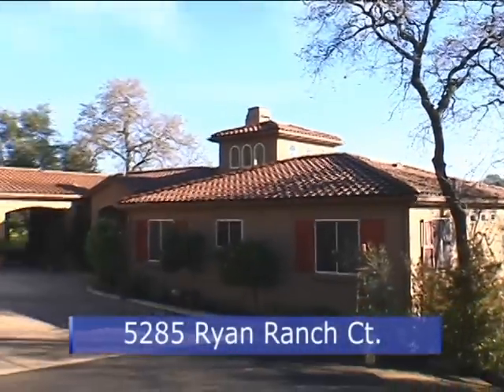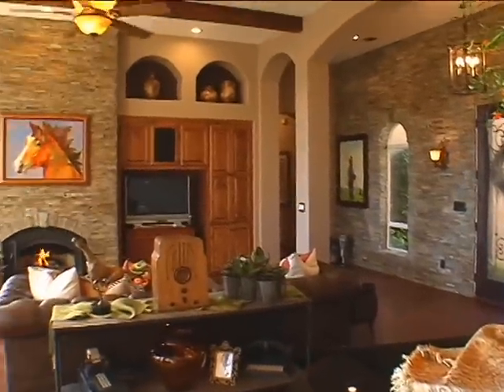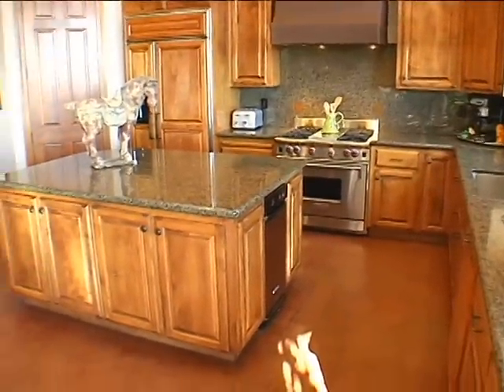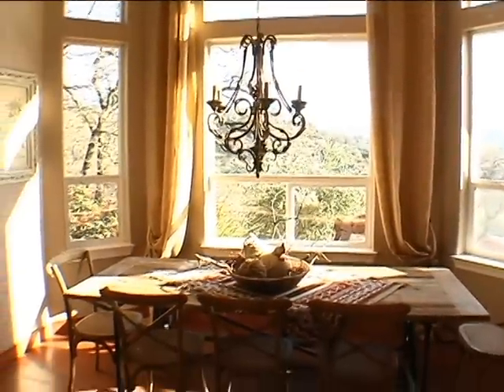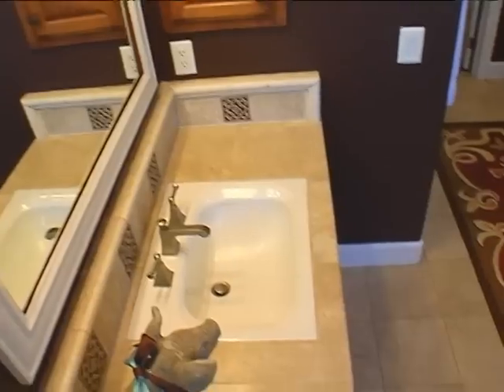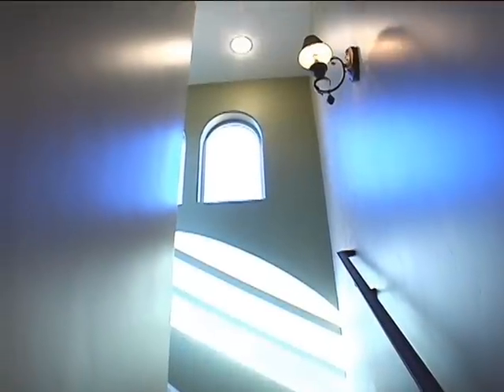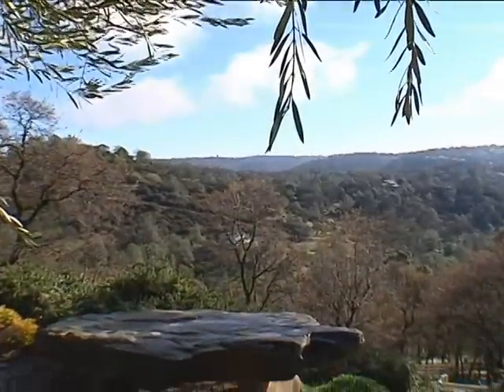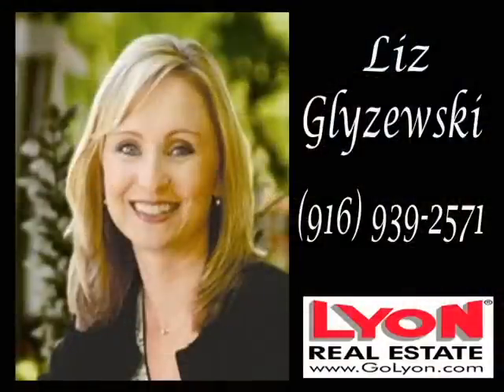Home For Sale! 5285 Ryan Ranch Ct., El Dorado Hills, CA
5285 Ryan Ranch Court. Spectacular privacy on a ridge of astounding views in El Dorado Hills. Four bedrooms, three and half baths of exquisite Mediterranean design- red tile roof, cedar shutters and beds of citrus lead to the covered and lighted leaded glass entry.  The foyer, clad floor to ceiling in stone, introduces the great room. Impeccably styled- smooth finished walls,  arches and open beam ceiling, add character.  Radiant heat, stained, concrete floors complement the wood burning fireplace, trimmed in stone and flanked by a wall of built-in cabinetry and entertainment center. An outcrop of picture windows offers up panoramic views from the sofa.  French doors allow quick access to entertaining poolside.  The kitchen, a robust display of slab granite counters paired with crown topped, custom alder cabinetry, with glass accents and slab granite backsplash.  A massive center island anchors meal prep, aided by a runway of counter space, extra deep stainless sink, Wolf range four burner center griddle, and topped with extra-capacity ventilation. An angled granite covered dining bar seats four, more formal meals are in the bay window nook with chandelier. A hallway of custom cabinetry and saltilla tiled floors separates the master suite. Its double door entry the proper announcement for a space of relaxed romance. Butter yellow walls, chandelier lighting, laminate wide planked flooring.  Natural light ushered in by a row of windows- patio door for private access to the terrace.  Dual split vanities add functionality to the glamour of the master bath. Travertine floors, walk in travertine shower, a chandelier sparkles over the platformed soaking tub.  Two additional bedrooms with built-ins and overhead lighting share a beautifully tiled, and roomy bath.  In-law quarters downstairs start with a large living area with granite topped breakfast bar.  The private bedroom filled with light and closet space, has its own entry to the stone  and slate covered bath with glass enclosed shower.  At the top of sconce lighted stairs is a library immersed  in  verandah views of verdant hillsides.   The rear grounds, reminiscent of grand Tuscan villas, terraced in planting beds, ending at the infinity edge pool, gushing with waterfalls.  An olive draped stone bench is perfect for absorbing the vista, while a garden of angel trumpet plants nourishes the soul.       Down the hill a two story out building sits on a Parsons natural rock foundation.  Multiple paddocks corral horses and livestock. Movies shopping, and entertainment at the town center 15 minutes away. Slopes of Tahoe, an hour.  Superb style, serene location.  Presented by Liz Glezewski, Lyon Real Estate.